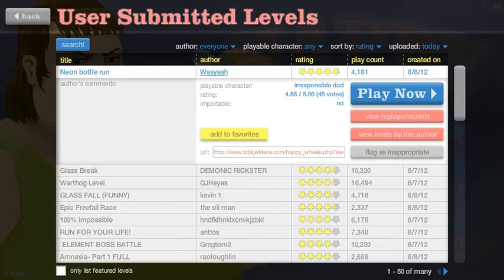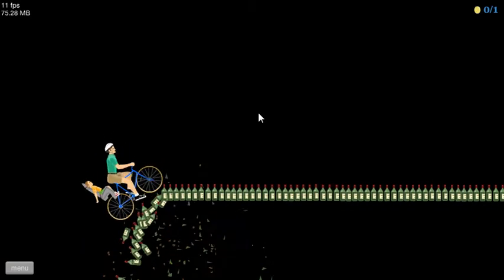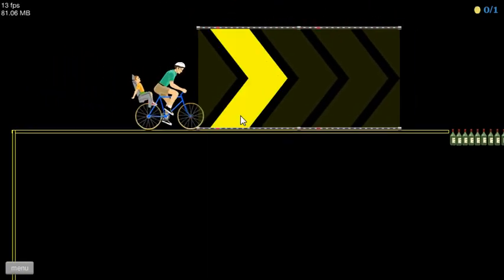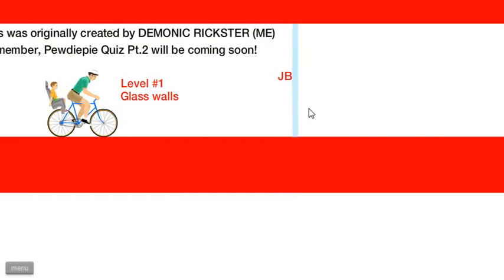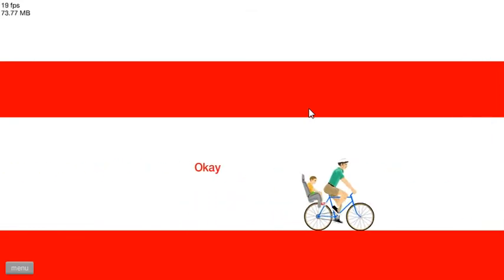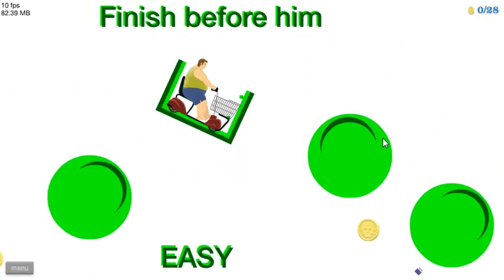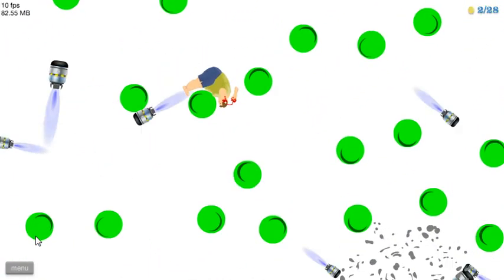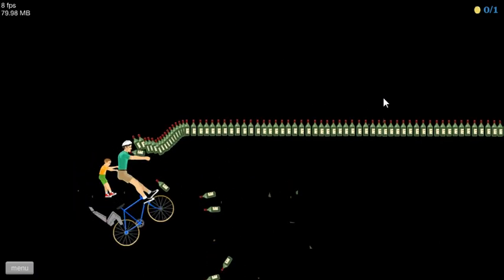Happy Wheels-NOOOO!!- Part 4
Bryan plays Happy Wheels  and fails